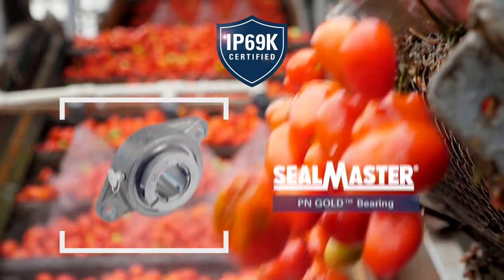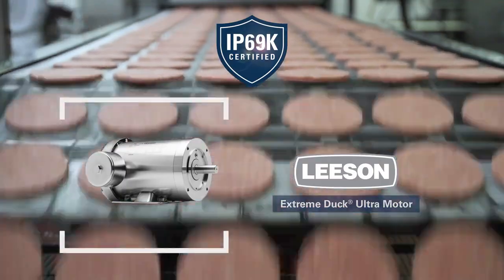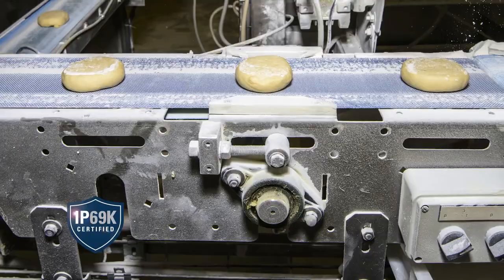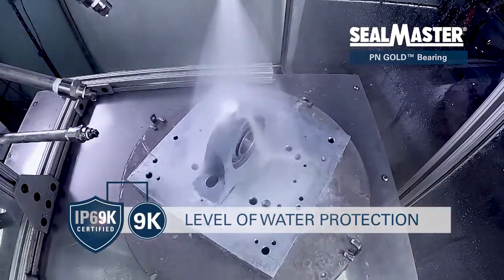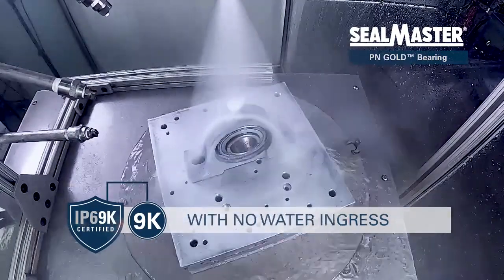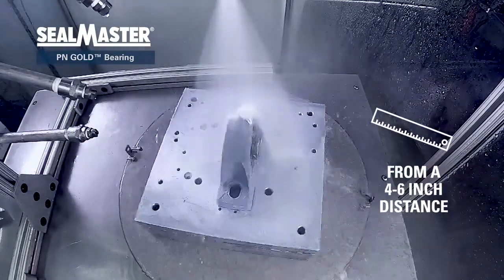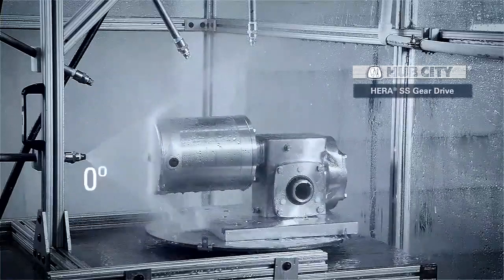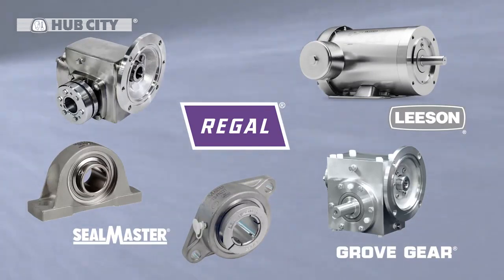Regal IP69K Rated Dust, Heat and Water Protection Solutions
Regal® knows that keeping your facility compliant with the latest guidelines for food safety can be difficult. That is why we now offer a complete product portfolio designed to meet the stringent 3rd party IP69K certification.

Grove Gear® Stainless Steel gear reducers The IP69K rating is for high-pressure, high-temperature washdown applications.

Enclosures conforming to it must not only be dust-tight, but also able to withstand high pressure and steam cleaning.